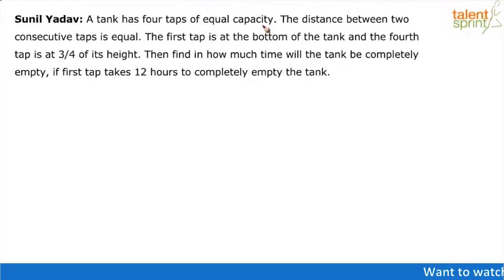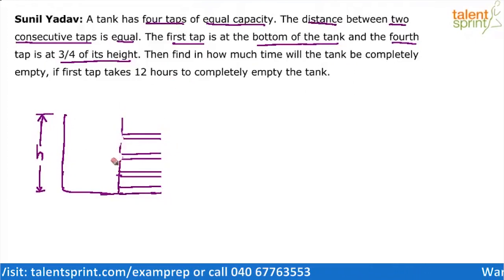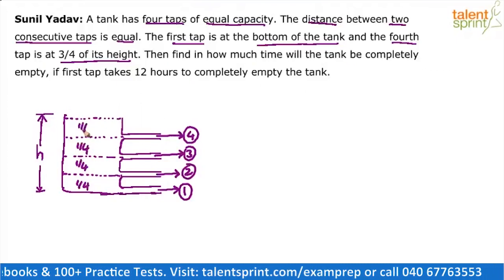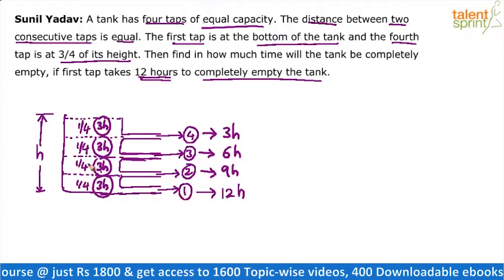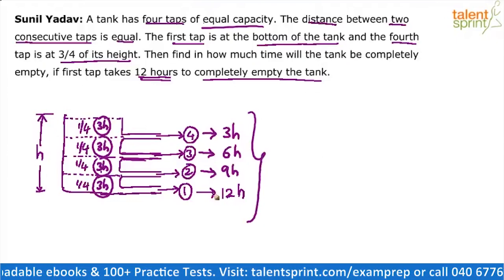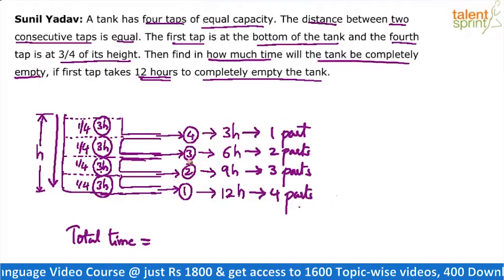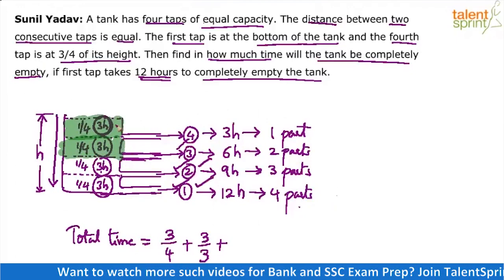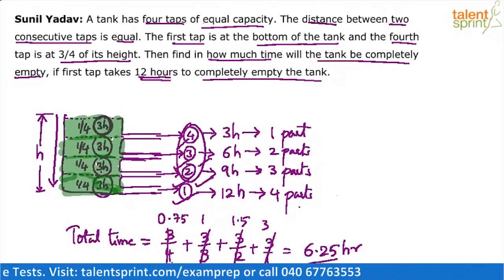Time and Work | Advanced Example - 48 | Quantitative Aptitude | TalentSprint Aptitude Prep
The video takes an example testing the quantitative aptitude of the candidate, providing an insight of how such questions are answered.